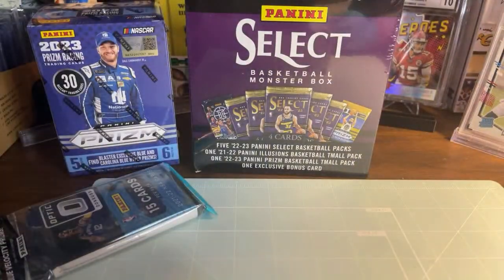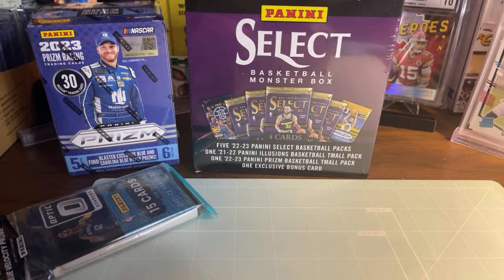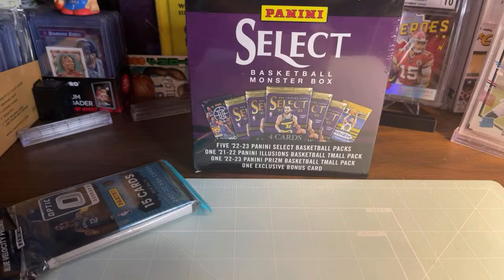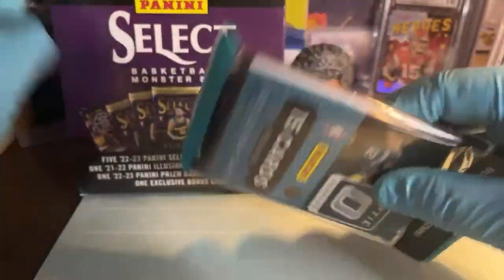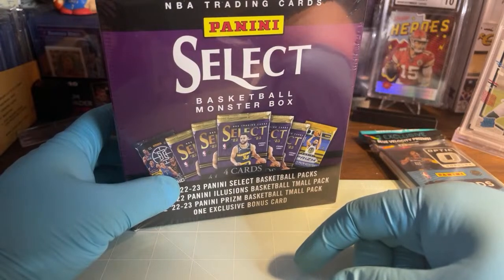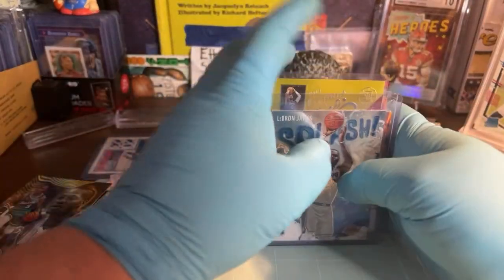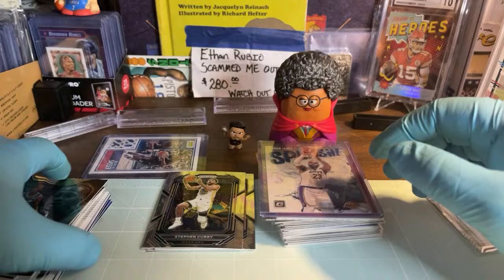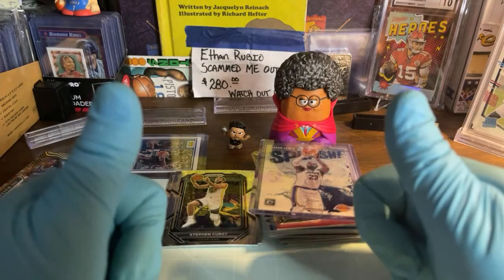Select Basketball 🏀 Monster Box & More!